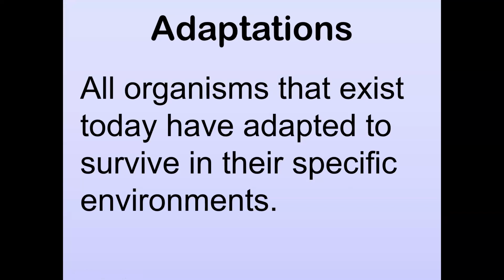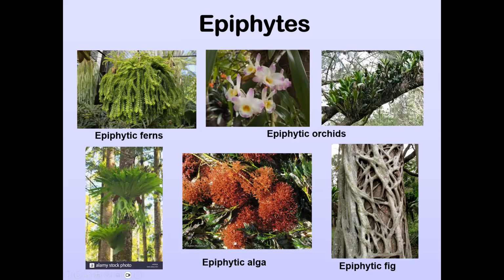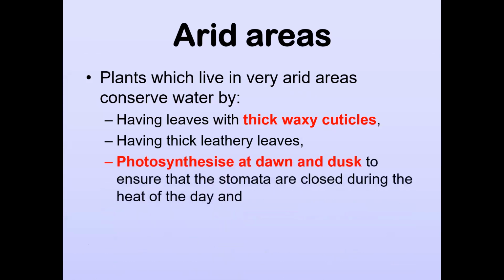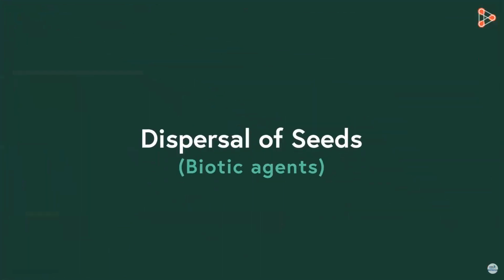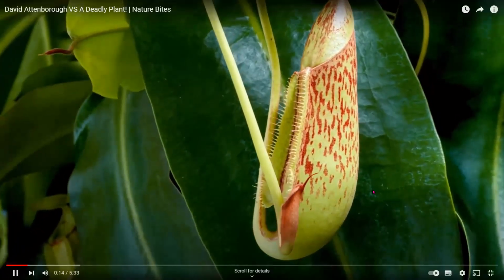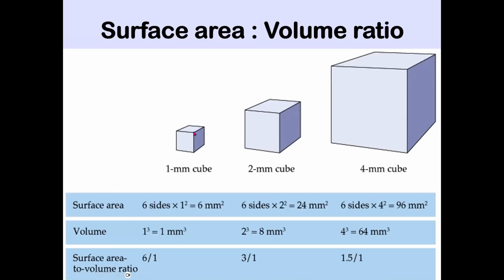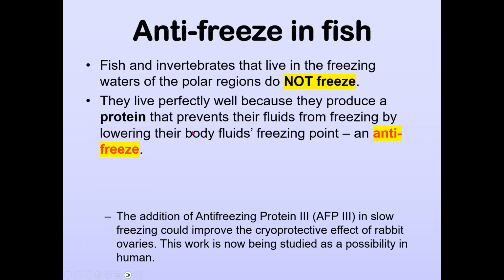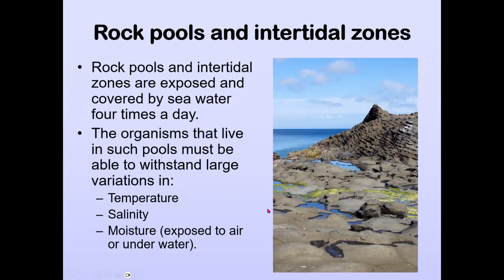U3A Adaptations 020523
Following the lessons on evolution, this talk looks at the many and varied adaptations that plants and animals had developed around the world.